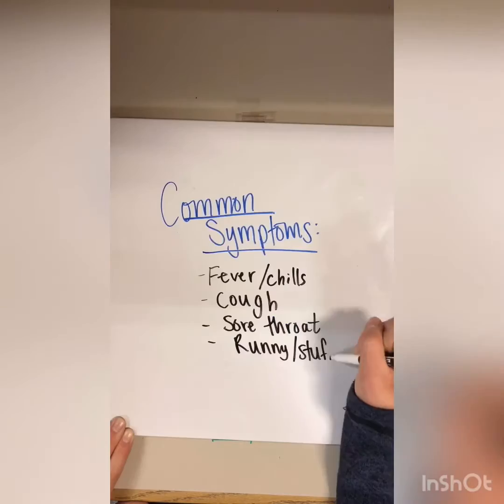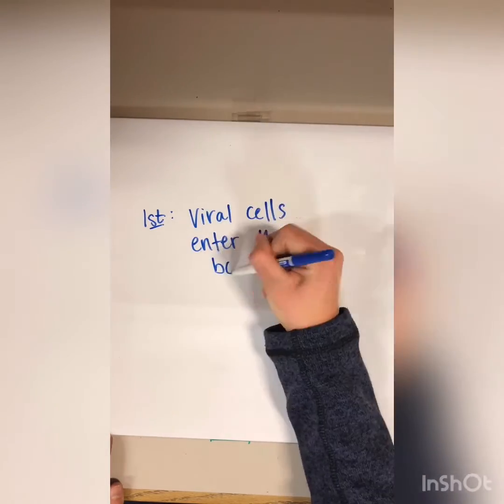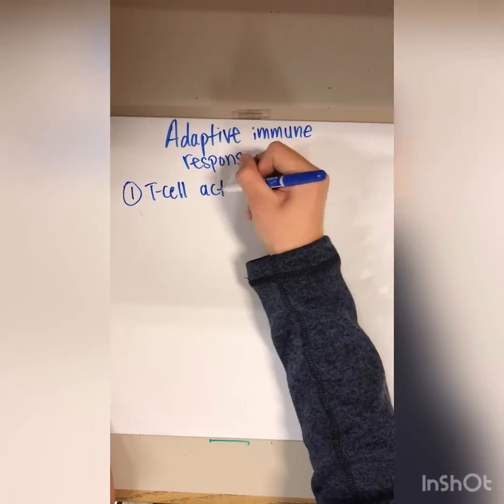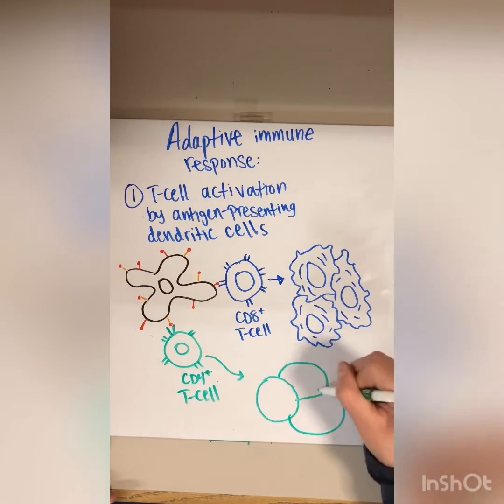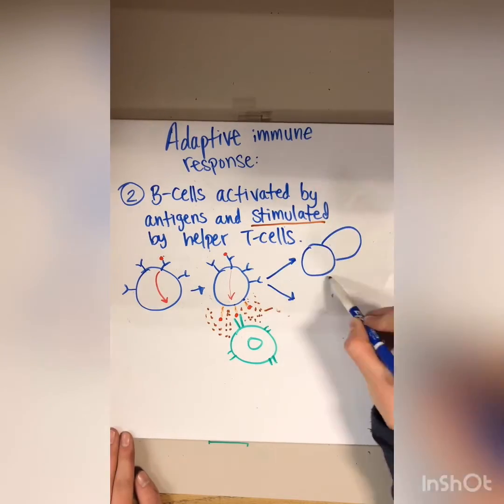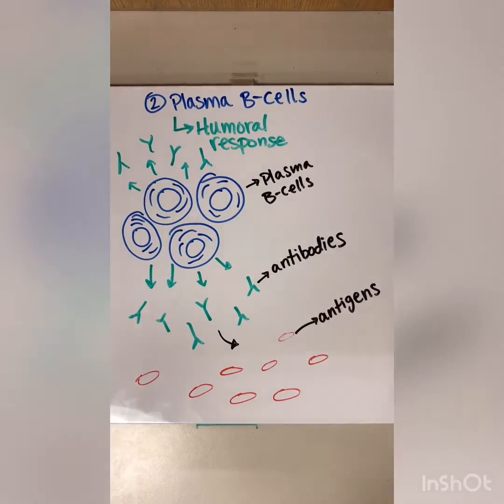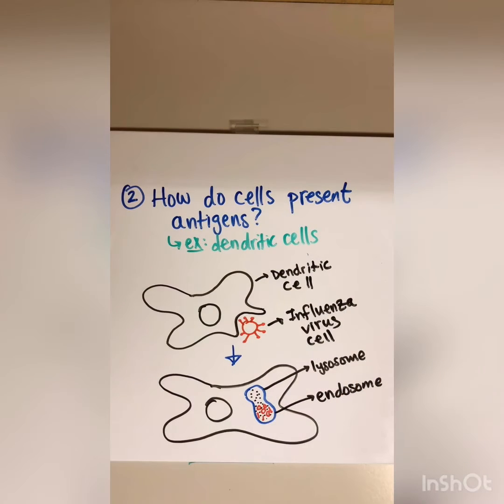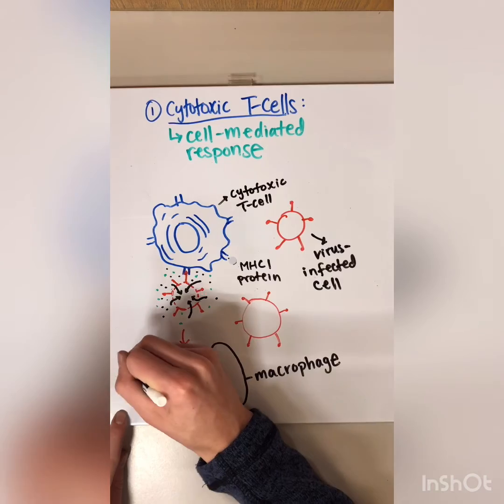Influenza and the immune system